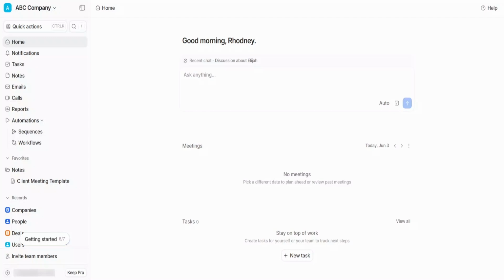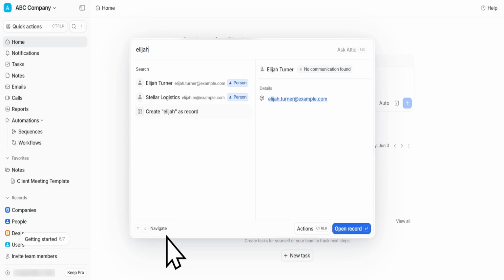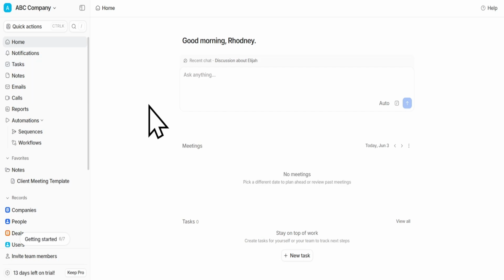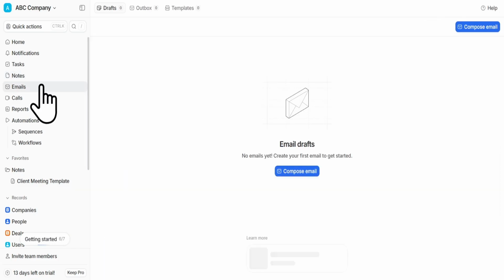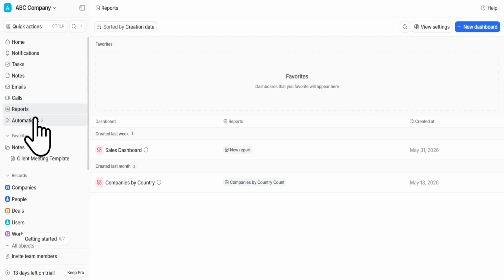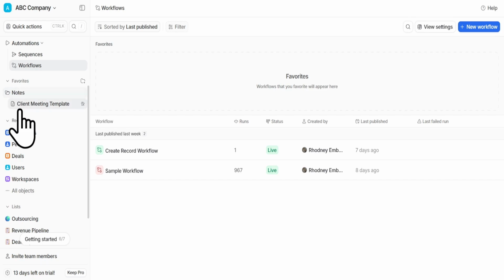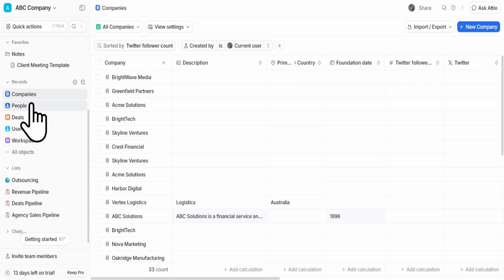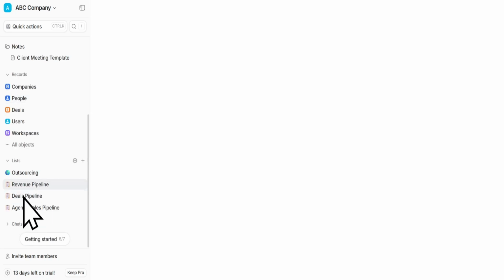How to Navigate the Attio Interface | Beginner CRM Tutorial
In this beginner tutorial, you'll learn how to navigate the Attio interface efficiently, from the homepage dashboard to all the key sections for managing your CRM workflows.

Master quick actions, core data areas, pipelines, automations, and collaboration tools to work faster in Attio.

Key takeaways:
• Explore essential areas like Quick Actions, Notifications, Tasks, Notes, Emails, and Calls
• Access Reports, Automations (Sequences & Workflows), Favorites, and Records (Companies, People, Deals)
• Use Lists and Pipeline views like Revenue Pipeline and Agency Sales Pipeline for better visibility
• Find Chats and Invite Team Members to support communication and collaboration

This guide helps you get fully oriented so you can navigate Attio confidently every day.

💬 Comment: Which Attio section do you use most often?